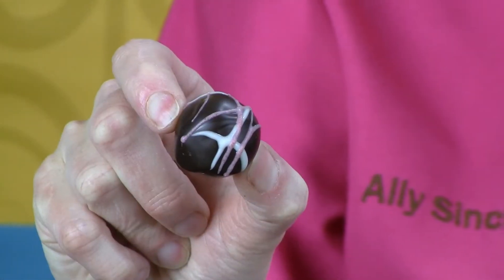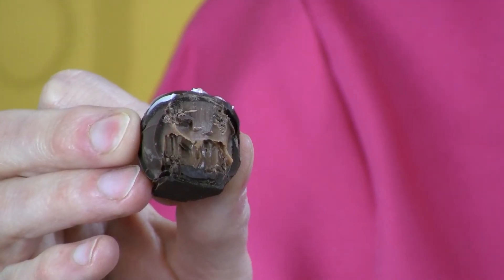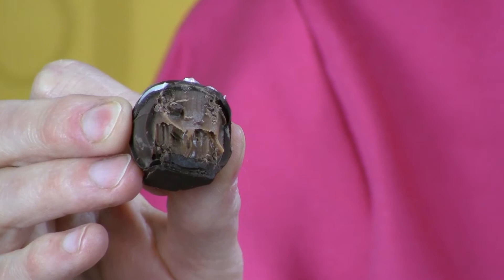Miss Congeniality: Hazelnut Cherry Milk Chocolate Truffles by Cocopotamus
Cocopotamus presents Miss Congeniality: hazelnut cherry milk chocolate truffles